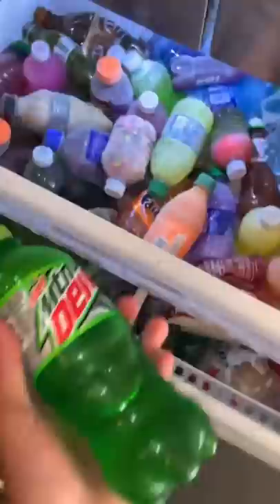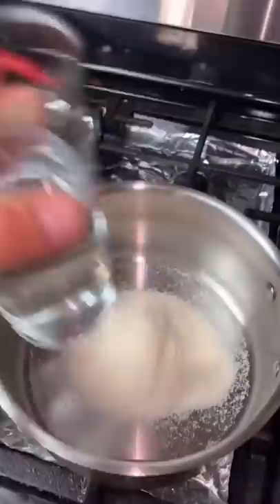Clear water jelly bottle - recipe test